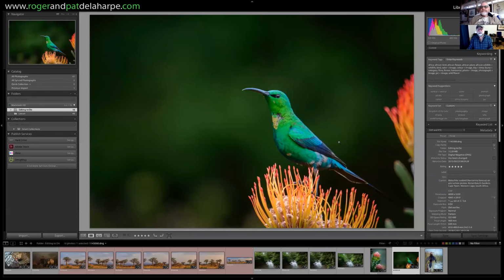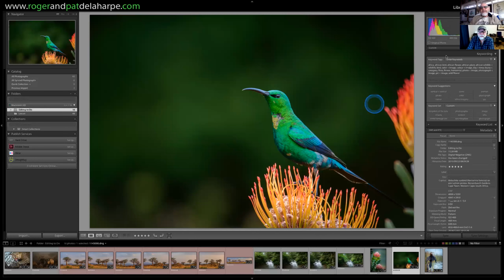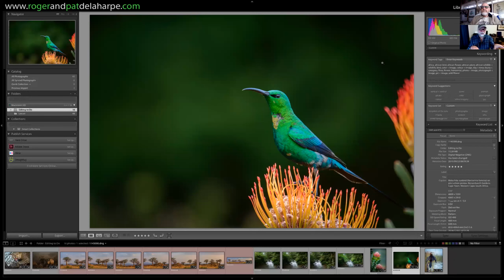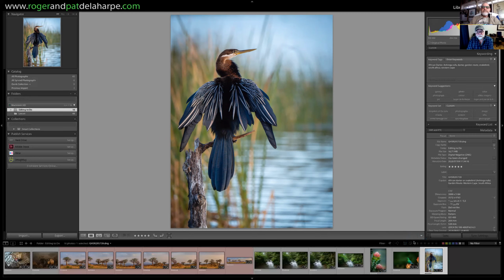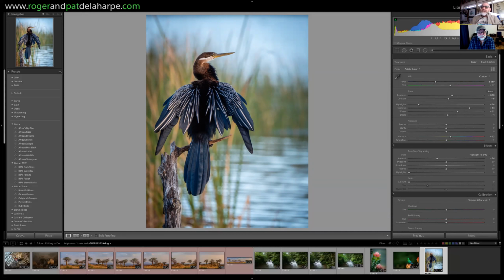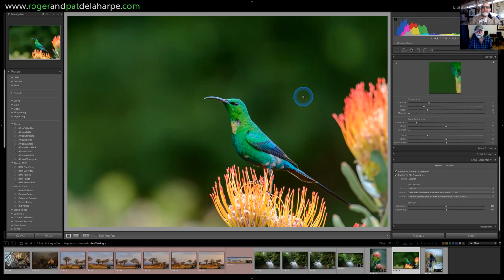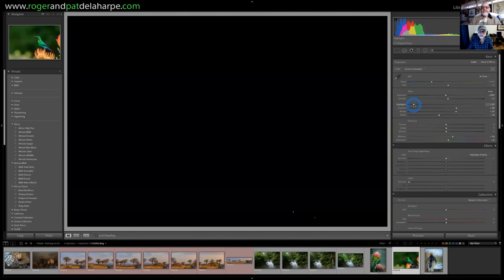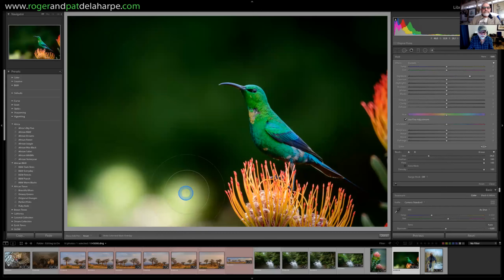"In conversation with"...Roger de la Harpe of African Imagery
This is the second in the September series.